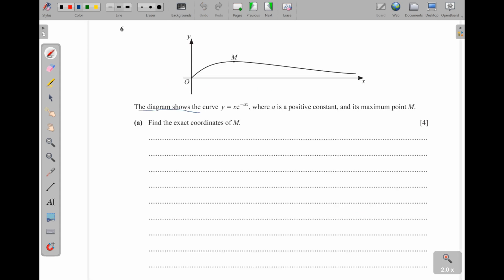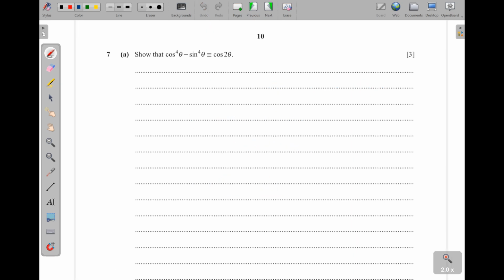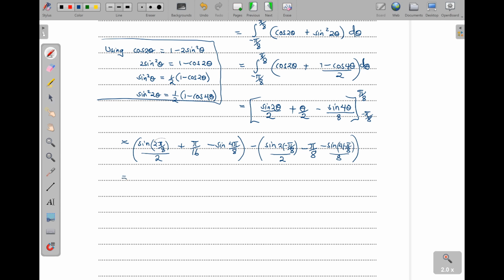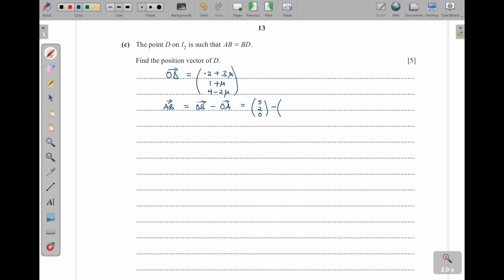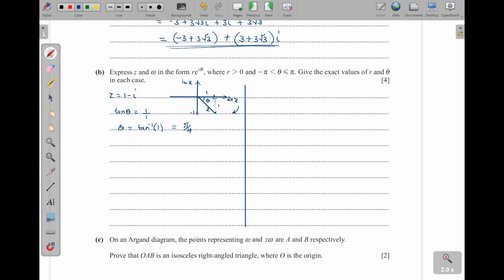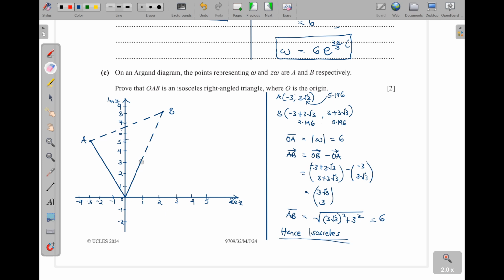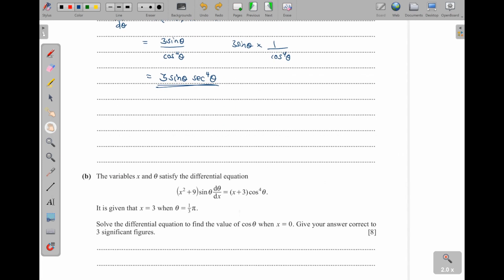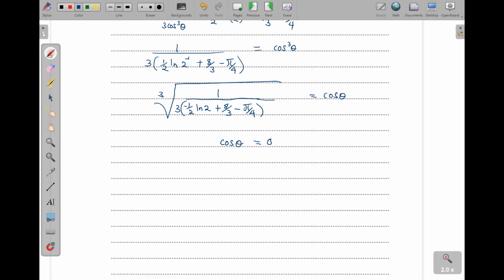9709/32/M/J/24 -- A LEVEL PURE MATHEMATICS 3 PAPER 32 MAY/JUNE 2024 PART 2 (QNS 6 - 10)